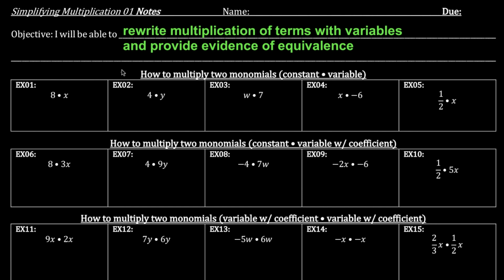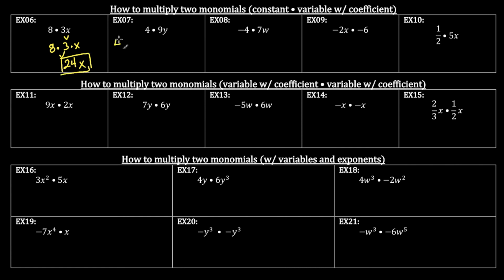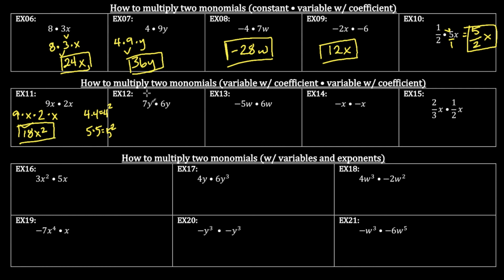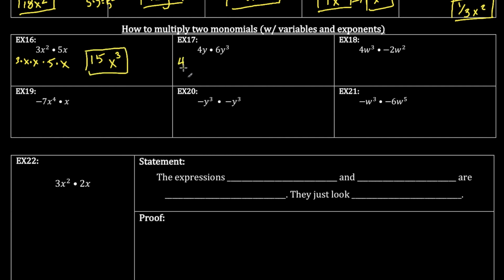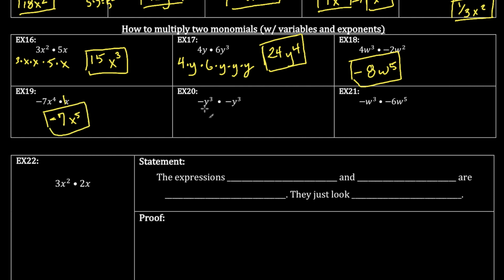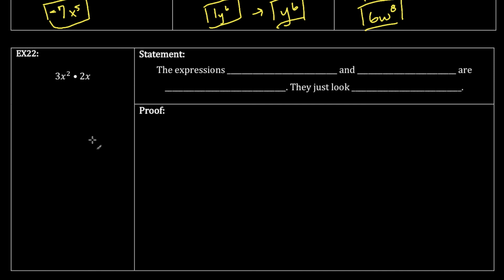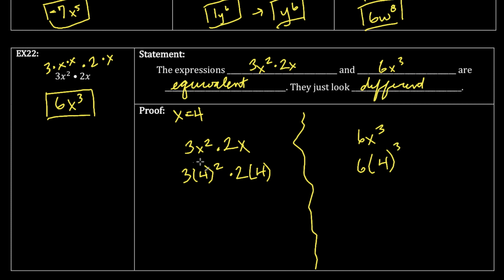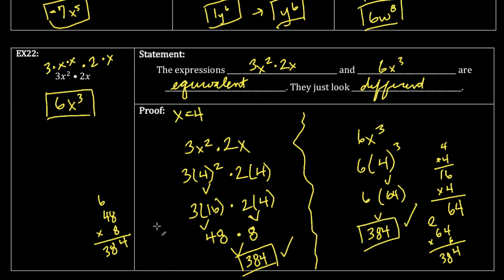05 Simplifying Multiplication 01